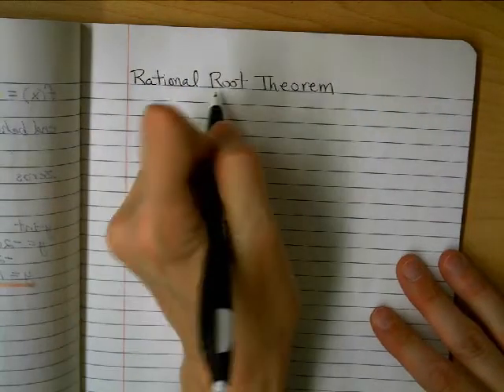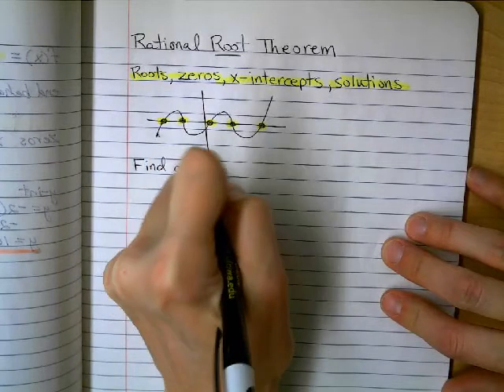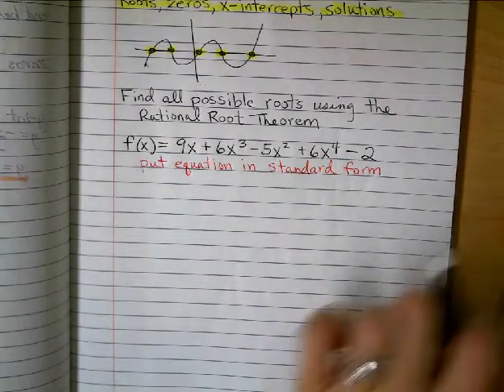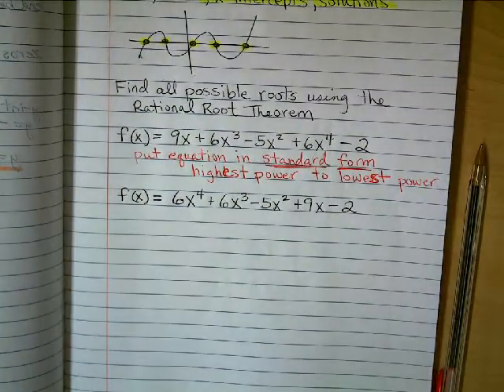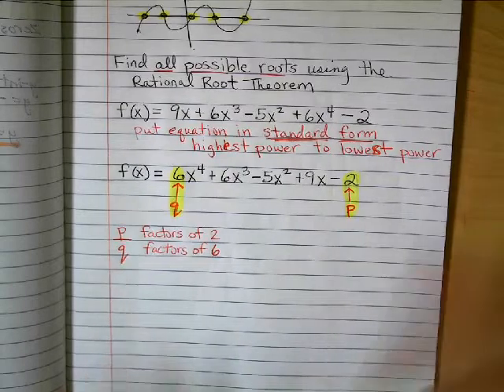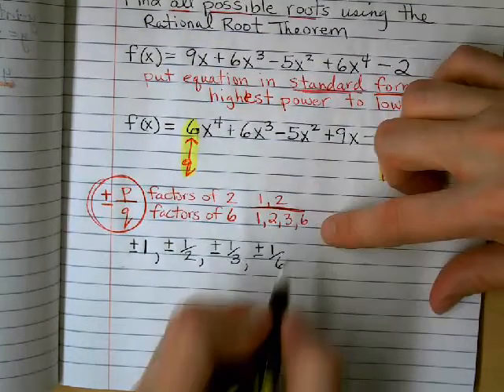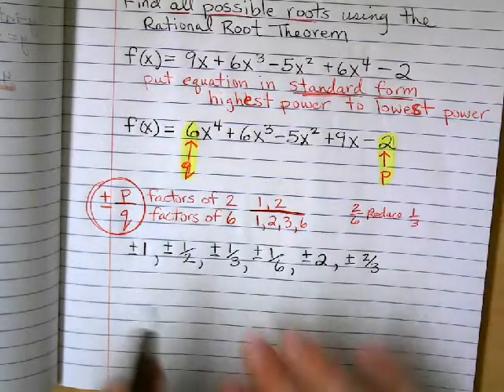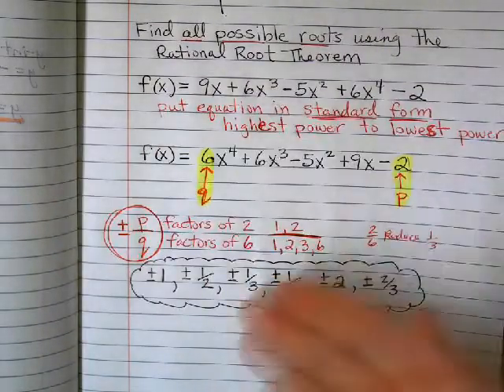Alg 2 Rational Root Theorem